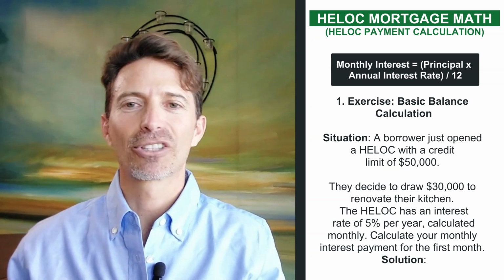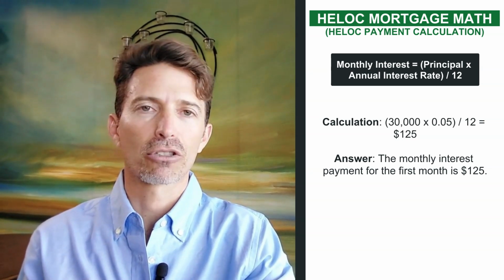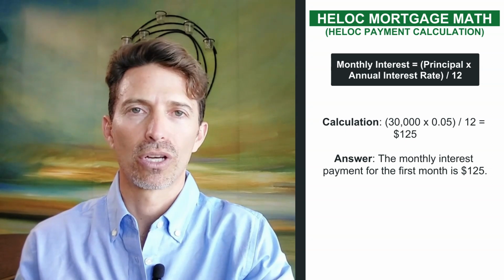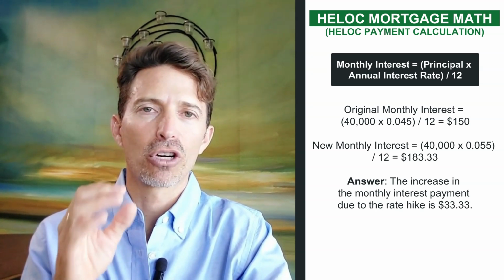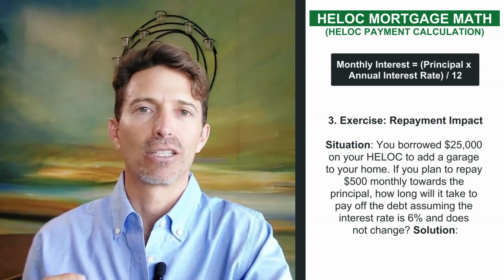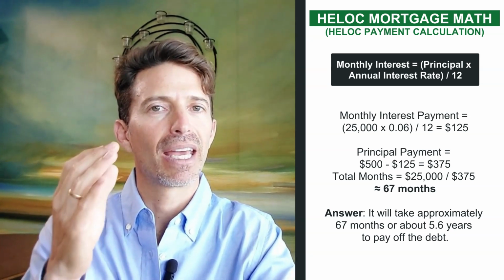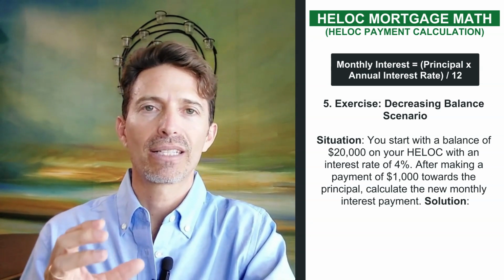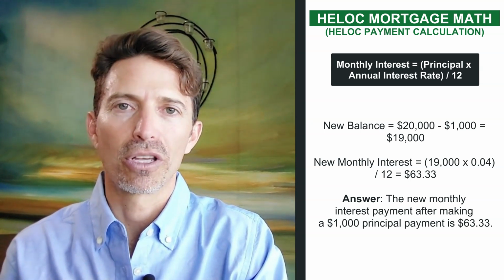Mortgage math exercise calculating HELOC payments on a $50,000 line of credit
In this video, I'll go over mortgage math exercises calculating HELOC payments on a $50,000 line of credit.
Whether you're an experienced mortgage loan processor or a loan officer looking to expand your expertise, this course is your pathway to mastering the ins and outs of HELOCs and capitalizing on their immense potential.
Mortgage Loan Processor and Originator HELOC Mastery: "Unlocking the secrets of Home Equity Lines of Credit (HELOCs)" with our comprehensive and engaging course designed for loan originators and loan processors.

These types of loans are highly sought after in this economy!

LOAN OFFICERS (ORIGINATORS) WILL:

Increase their income potential

Get paid more by banks and lenders

Sell more loans by having another product to sell

Close a type of loan that's in need

Master home equity line of credit mortgage math with 10+ live exercises

LOAN PROCESSORS WILL:

Increase salary potential

Improve your chances of getting hired by a bank or lender

Close more loans and become more knowledgeable

Have more banks you can process for since most banks offer HELOC's as a "go to" product

Interactive Learning: You’ll participate in mortgage math questions and answers, real-life scenarios, and valuable knowledge that will reinforce key concepts and keep you motivated.

Expert Insights: Learn from industry professionals with years of experience in HELOCs. Our expert instructor brings a wealth of knowledge and practical insights that you won’t find in textbooks with over 20 years of experience. Benefit from their experience and gain a deeper understanding of the intricacies of HELOCs.

Practical Knowledge: Gain practical, real-world skills you can apply immediately in your job. From understanding borrower needs to verifying documentation, coordinating with underwriters, and ensuring compliance with regulations, this course covers all aspects of the HELOC process. You’ll be equipped with the skills to handle real-world challenges effectively.

Flexibility: Learn at your own pace, anytime, anywhere. Our course is designed to fit your busy schedule, allowing you to progress through the material at your own speed. Access the course from any device, whether you’re at home, at work, or on the go.

30-Day Money Back Guarantee:

We’re confident that you’ll find immense value in our HELOC course. That’s why we offer a 30-day money back guarantee. If you’re not completely satisfied with the course within the first 30 days, we’ll give you a full refund—no questions asked.

Profit from This Knowledge:

By mastering the intricacies of HELOCs, you’ll be positioned to enhance your career and increase your earning potential. Understanding HELOCs can open doors to new opportunities in the mortgage and financial services industries. The practical skills and expert insights you gain from this course will enable you to assist borrowers effectively, streamline the loan process, and close deals efficiently. With this knowledge, you can become a sought-after professional, helping clients achieve their financial goals while boosting your own career success.